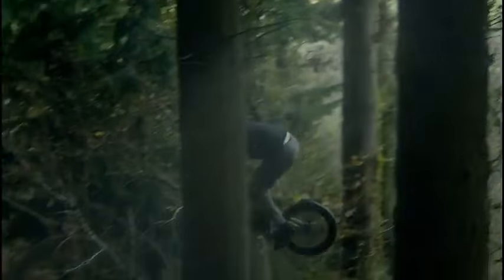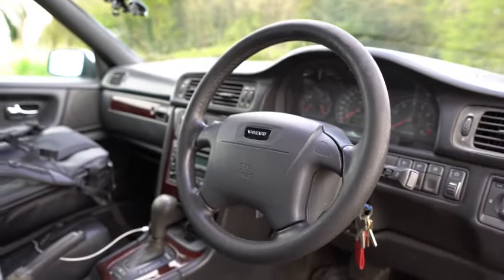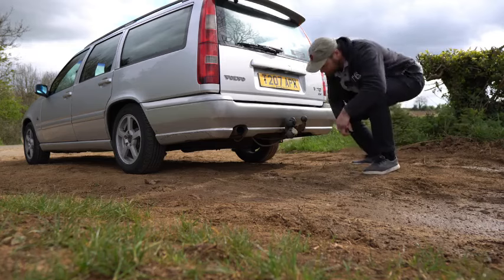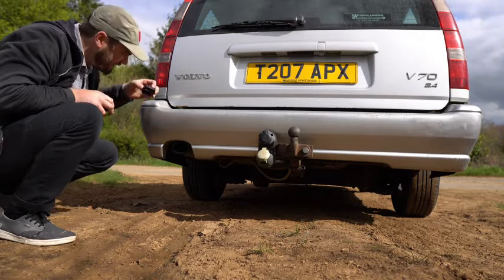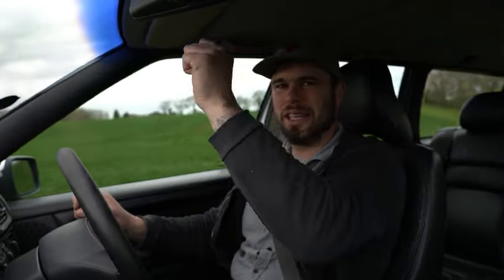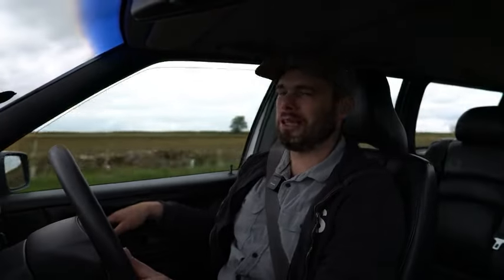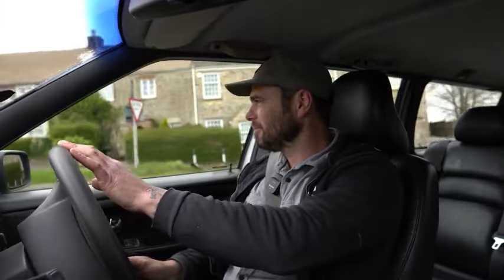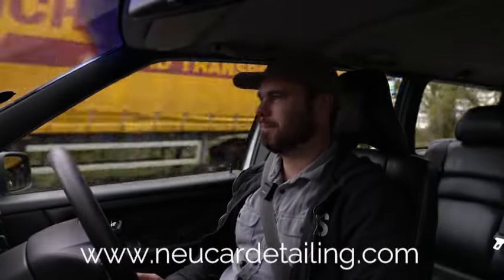I love old VOLVOS! is this the highest milage V70 in the UK?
My recent purchase has got me thinking about what we actually need out of a car. I love these old Volvos, such character and still capable to give you what you need daily. Is this the highest milage petrol V70 in the country? Its still going strong and shows no signs of stopping! :)